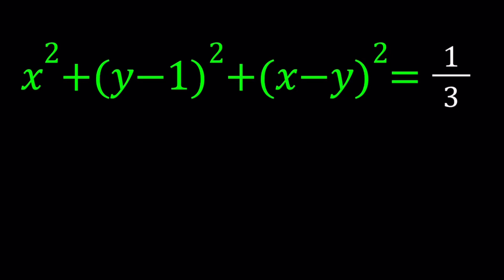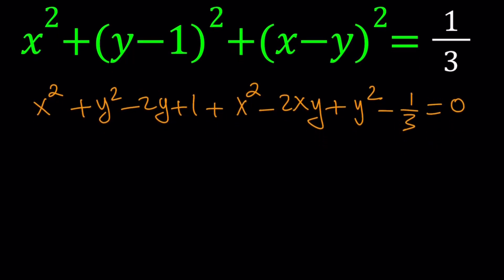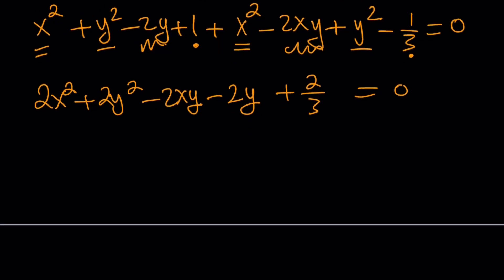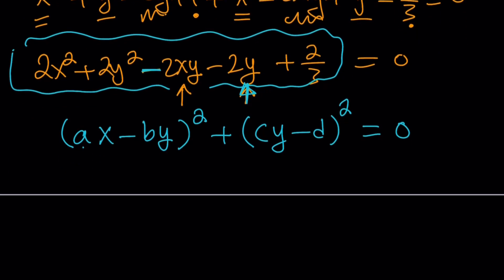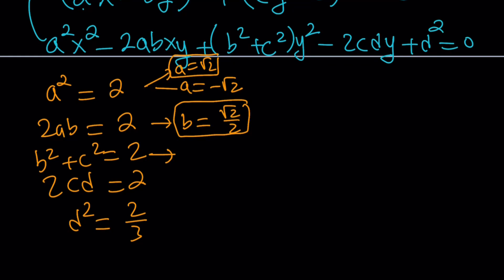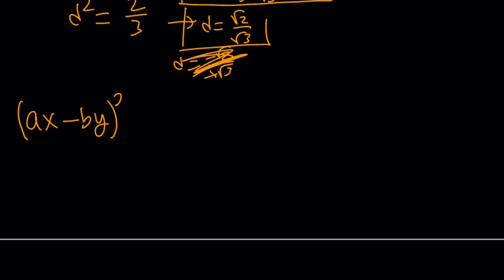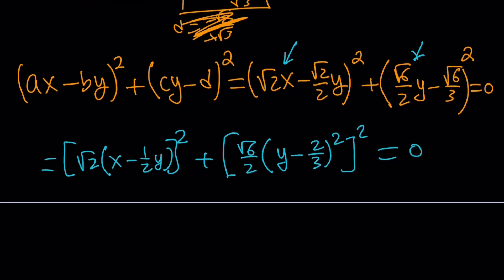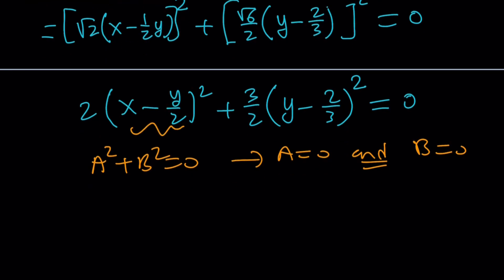Solving a Polynomial Equation for Real Solutions